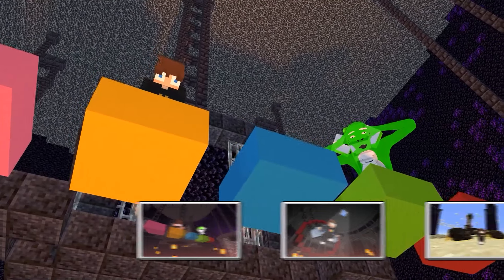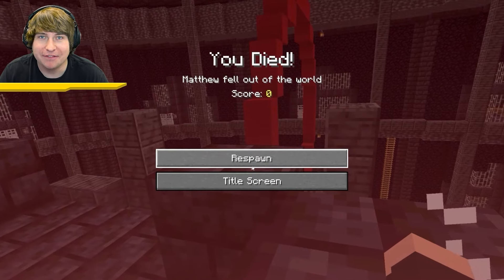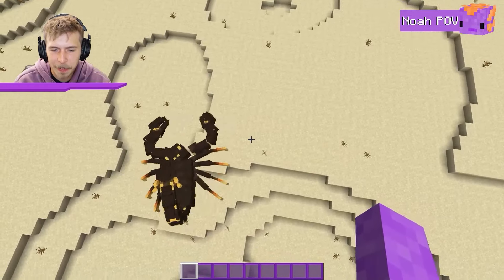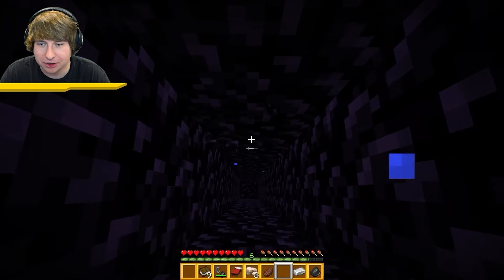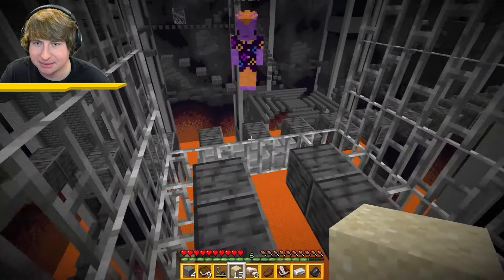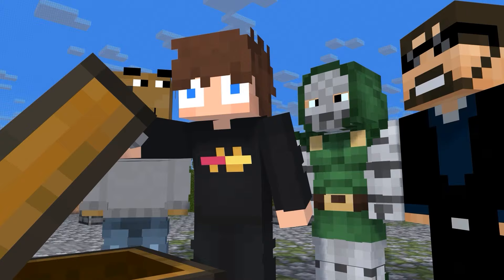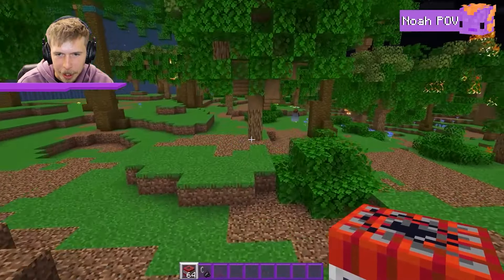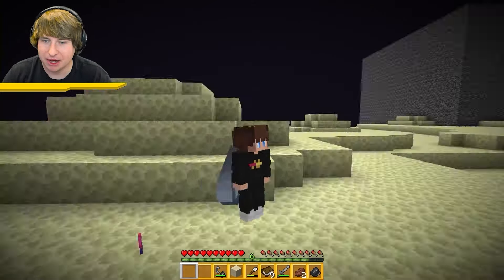Escaping Minecraft Prisons Level 1 to 100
Escaping Minecraft Prisons Level 1 to 100! This was insane and super intense to make, but we had lots of laughs along the way. I love making these videos and can't wait for you to see what is next.

Comment “DRIPPY CHEESE" so I can notice you!

Not I Upgraded Kai Cenats & IShowSpeeds Minecraft Base, or any other video like Fundy, xNestorio, MrBeast Gaming, TommyInnit, Daniel Krafft, Karl, Nico, Wisp, Nolan, Painful, Cash, Maizen, Aphmau, Bionic, or PrestonPlayz would make. In this video Matthew Beem (aka MBeem10 aka Matthew Beem Gaming) played Minecraft...